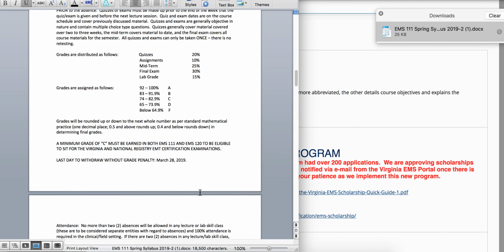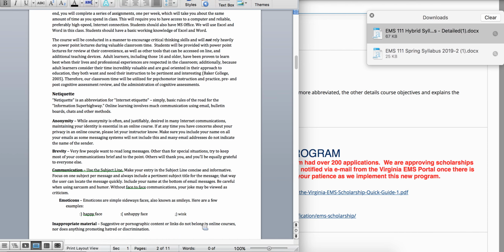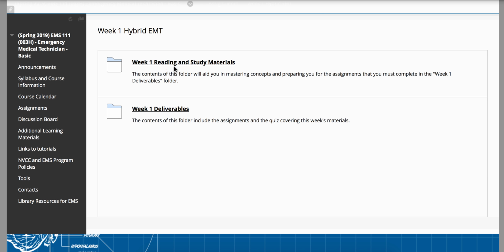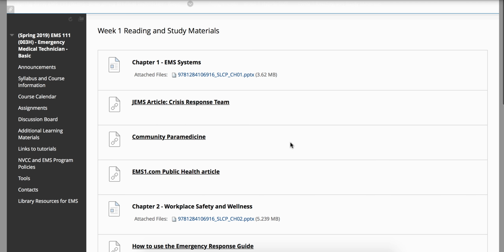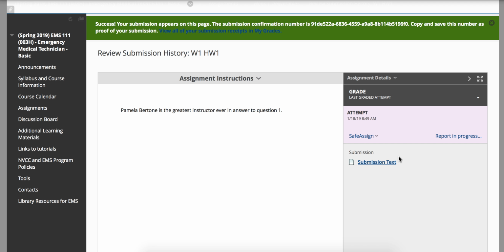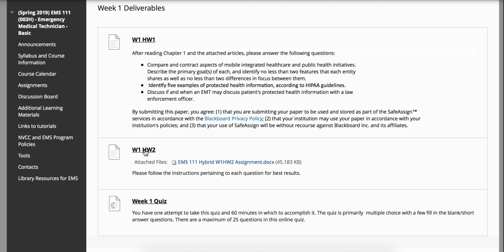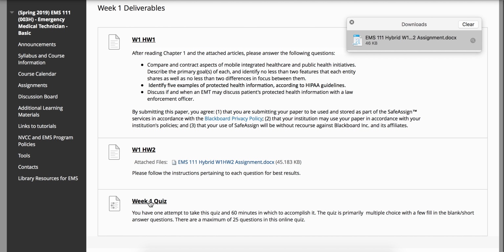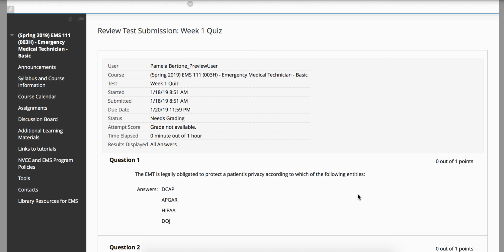Exploring Bb for Hybrid EMS 111